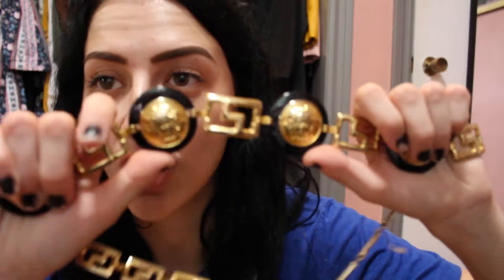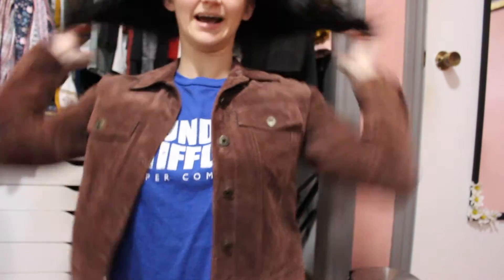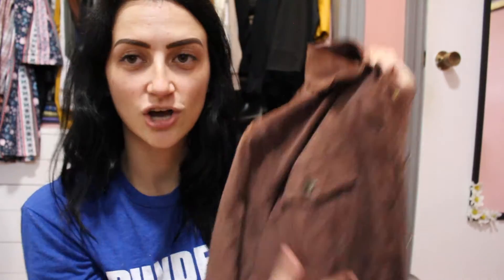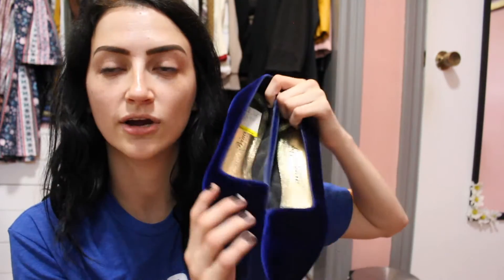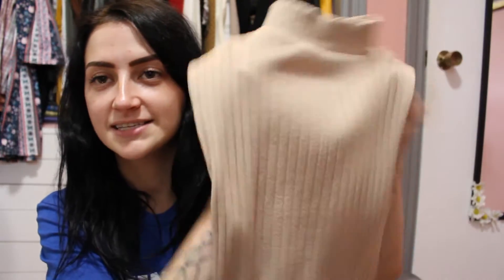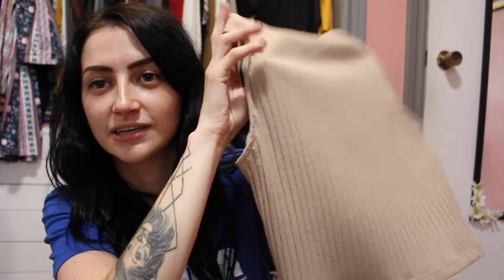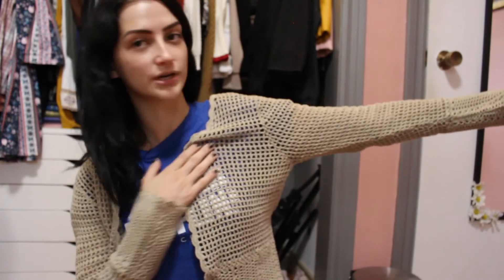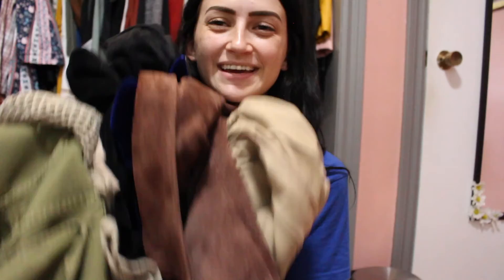MY FAVOURITE THRIFTED CLOTHING PIECES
Hey friends,

I have such a passion for thrifting because you never know what you are going to get! Here are a couple of my favourite items. Let me know which one you like the most and let me know what item you have thrifted that you love!

Sarah